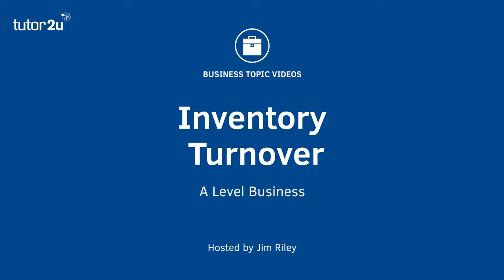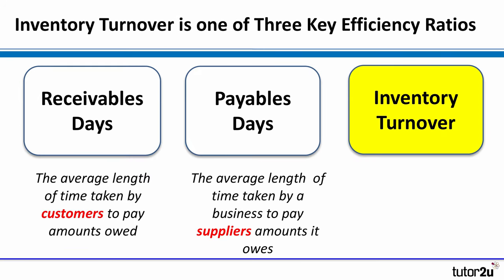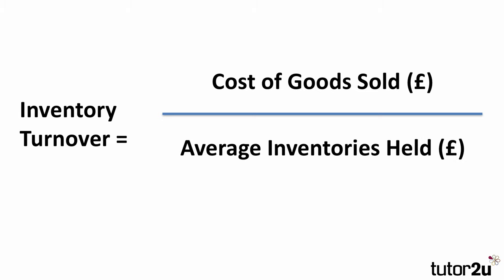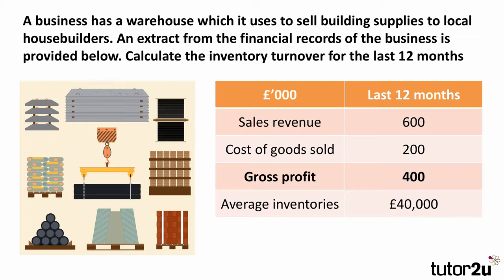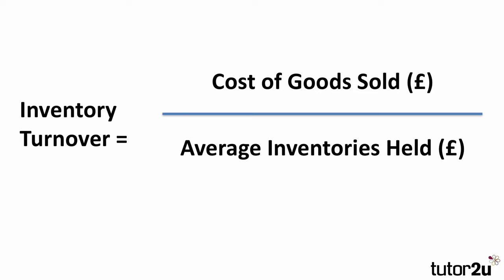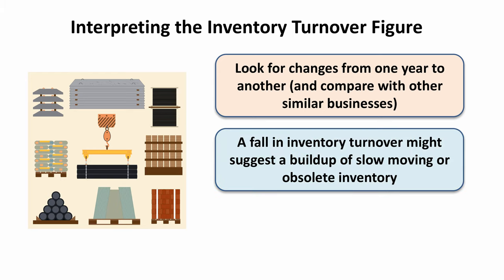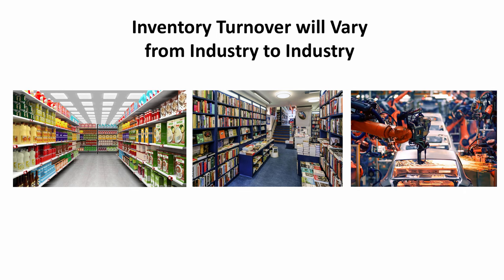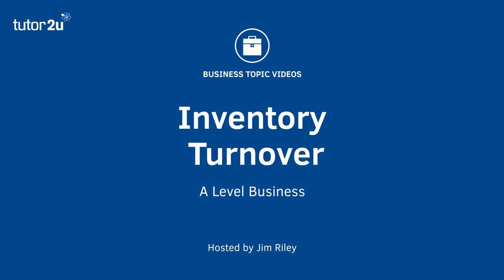Inventory Turnover | A-Level, IB & BTEC Business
This video on financial ratios explains the Inventory (stock) turnover ratio.

Inventory turnover is one of the three main working capital "efficiency" ratios that helps assess how well a business is managing its working capital (trade receivables + inventory - trade payables).